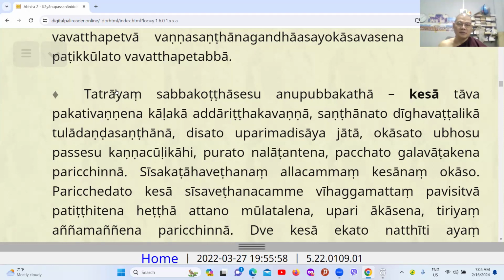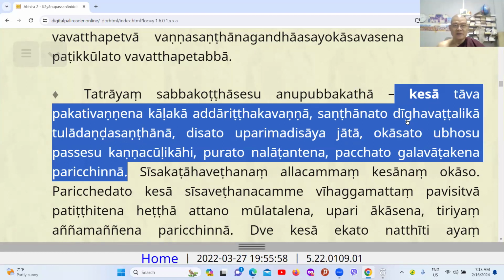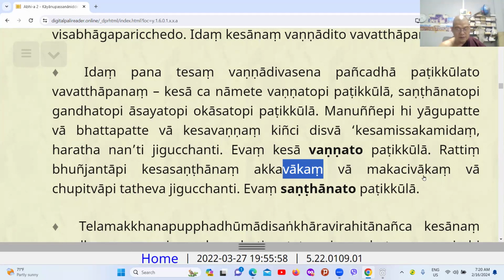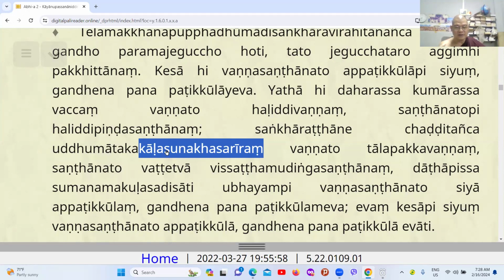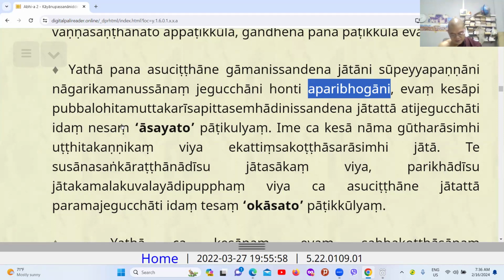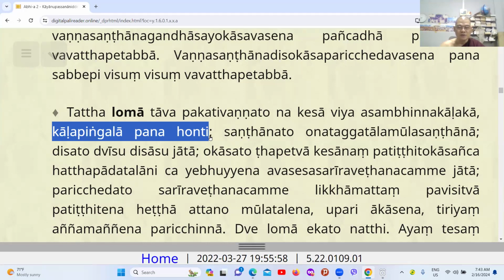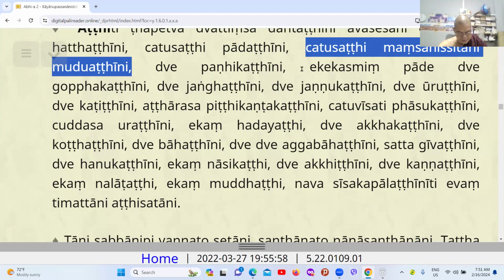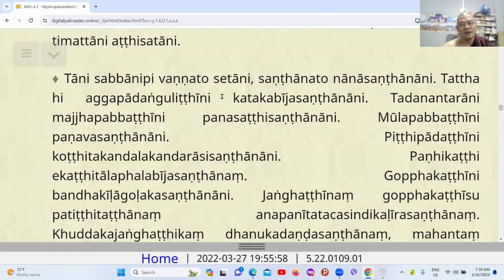285. Vibhaṅga taught by Sayadaw U Tejinda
Abhidhamma Piṭaka, vibhaṅgapāḷi, 7. satipaṭṭhānavibhaṅgo, 1. suttantabhājanīyaṃ (cont'ed)
2024/02/16